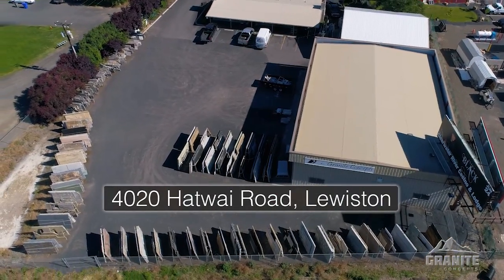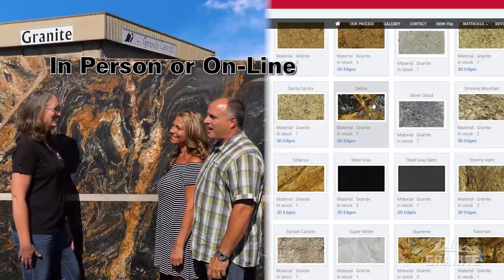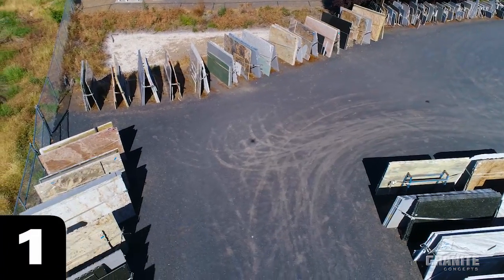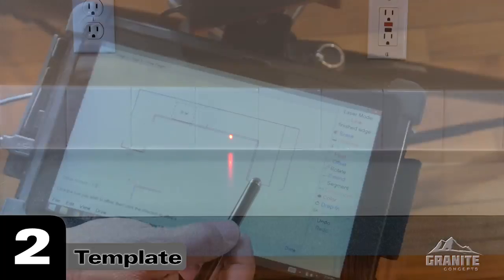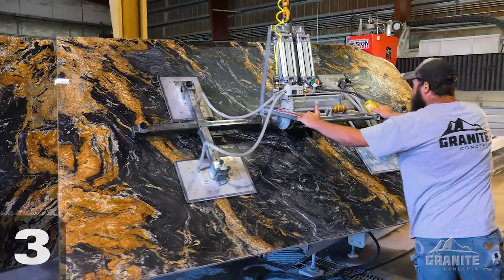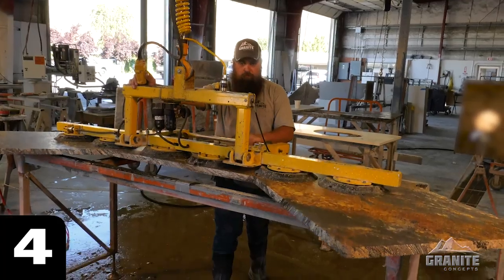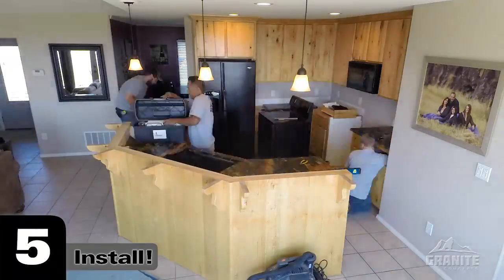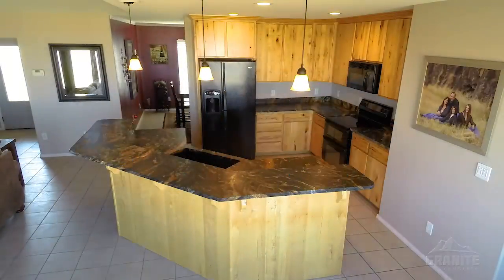How to Order Your Granite Countertop - 2019